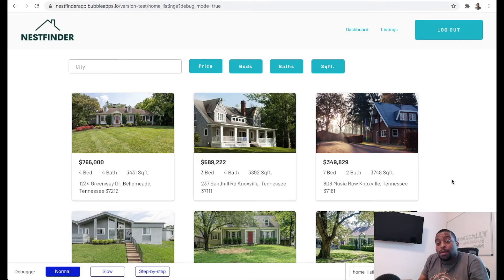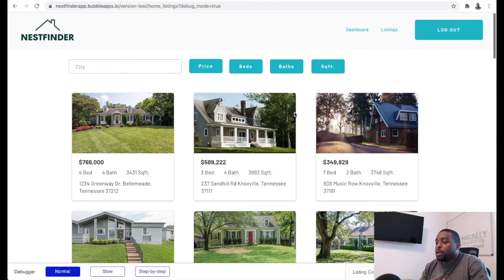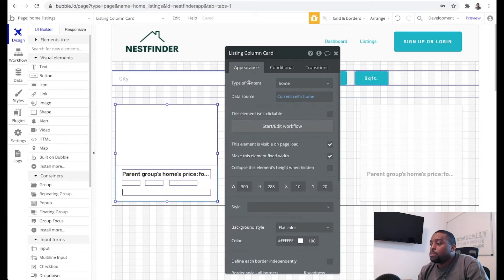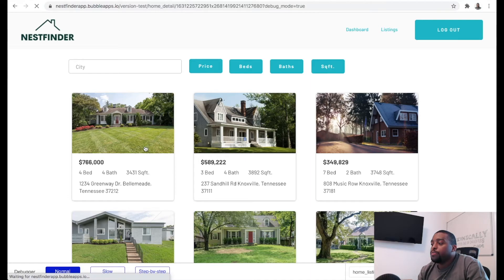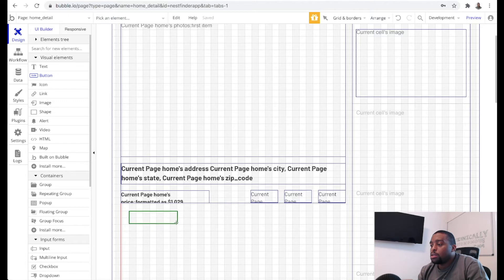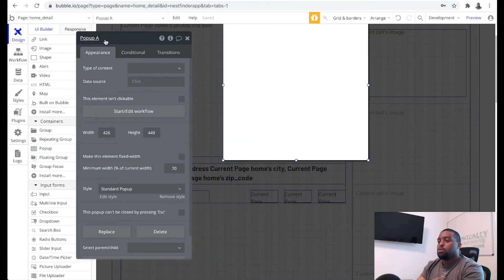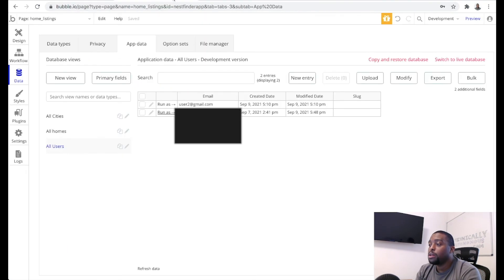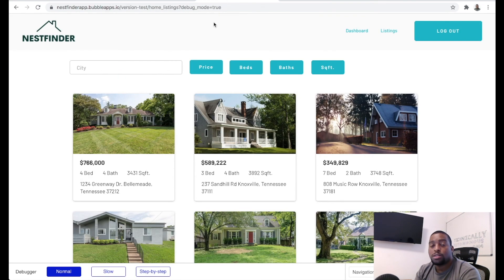Sending Emails in Bubble.io - Pt.18 - How to Build an App Without Code Tutorial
In part 18 of this Bubble.io tutorial playlist, I will show you how to send emails from your app.